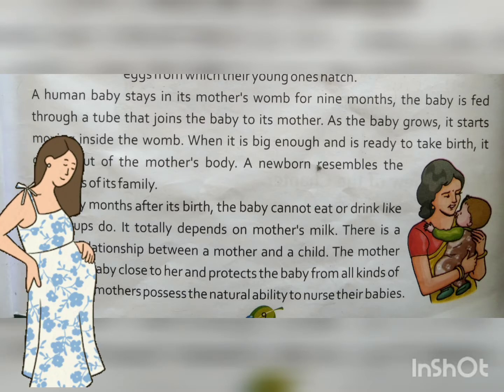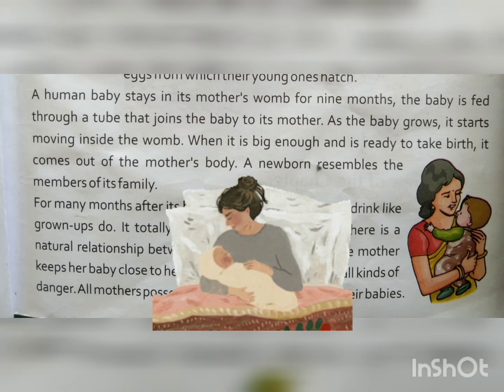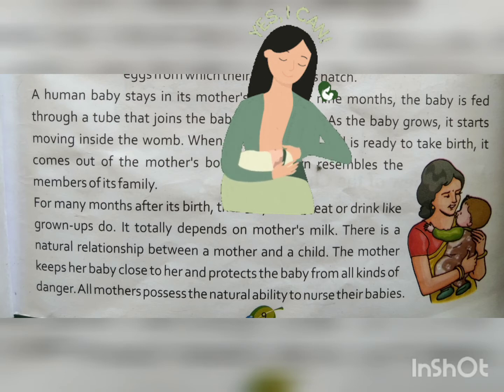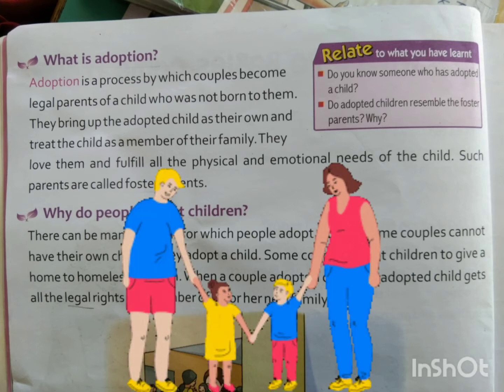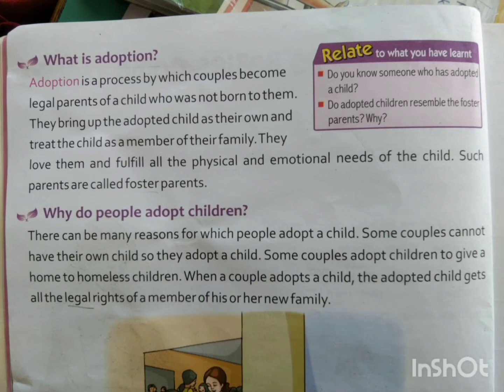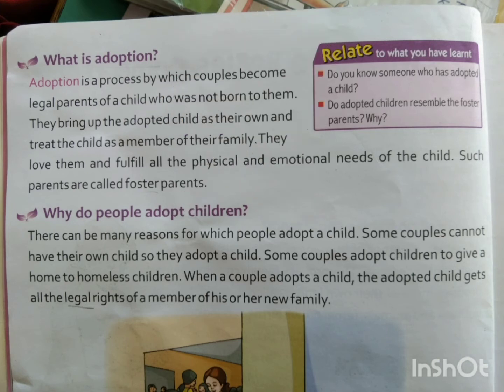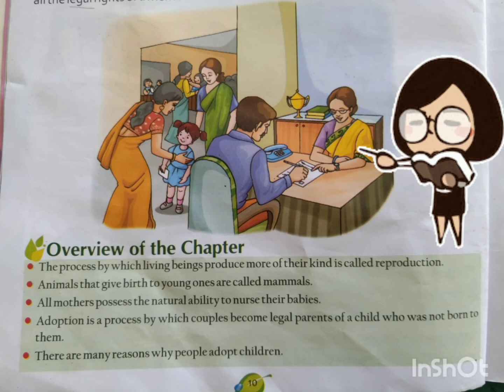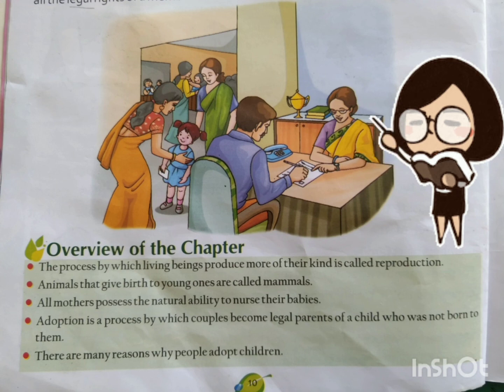Class 4th Subject EVS Chapter 2 Where Do Babies Come From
Class - 4th
Subject - EVS
Chapter - 2
CHAPTER NAME -Where Do Babies Come From